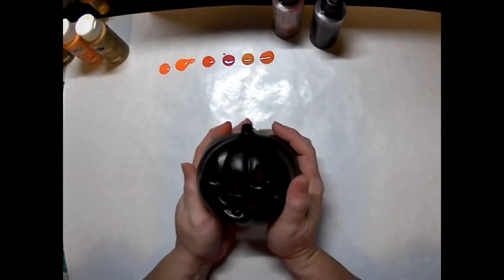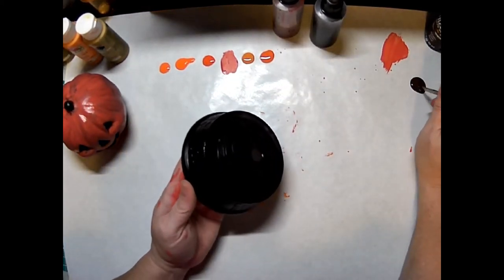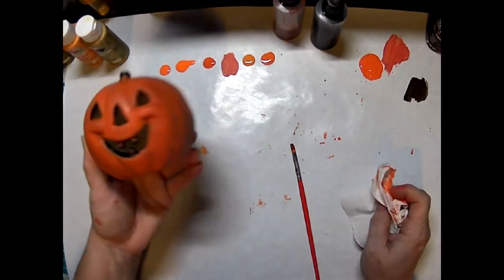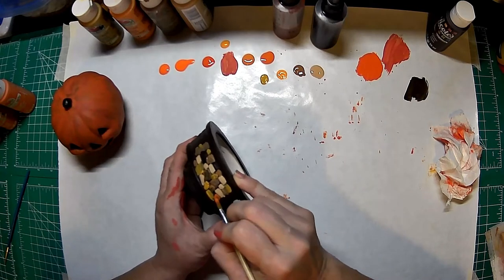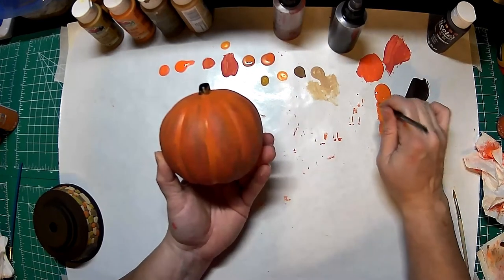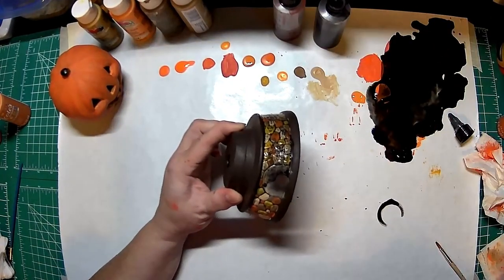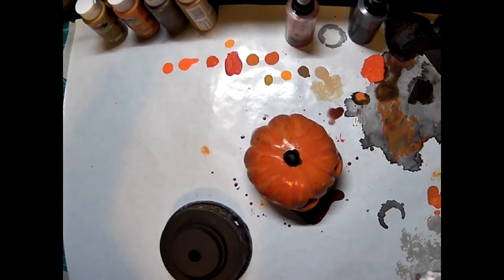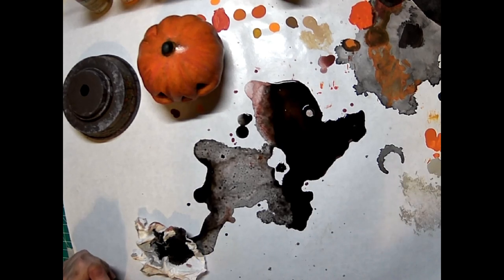Halloween Village part 7 Jack o lantern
Here is the town square Jack-O-Lantern! What I'm calling my one part of whimsy in this whole build! You will see it assembled in a later video when it's in it's spot on the non-ceramic base I'll be creating.